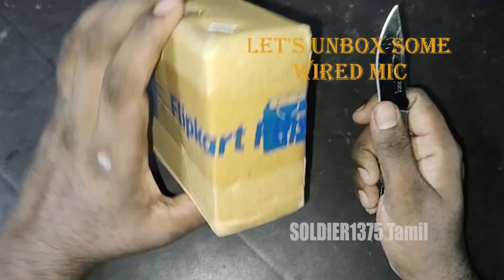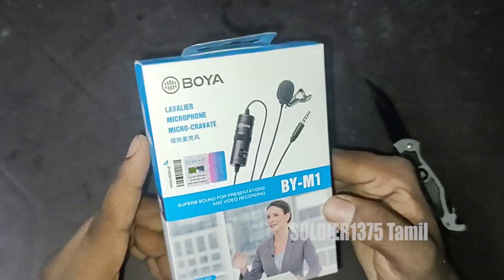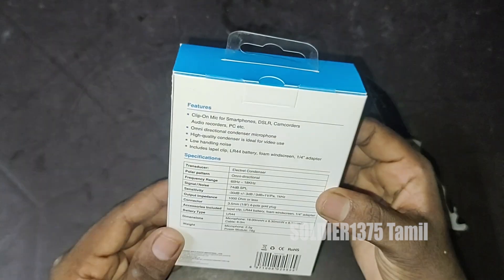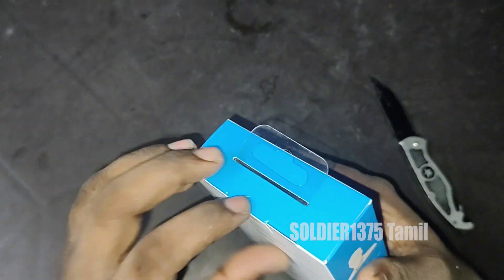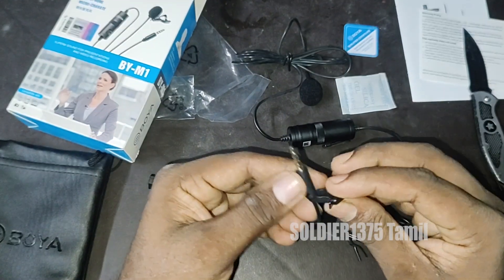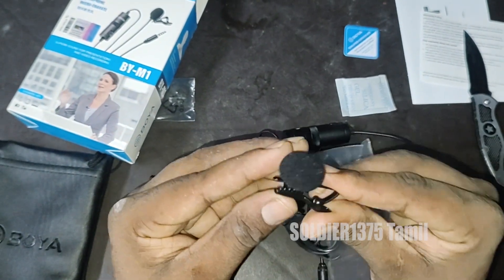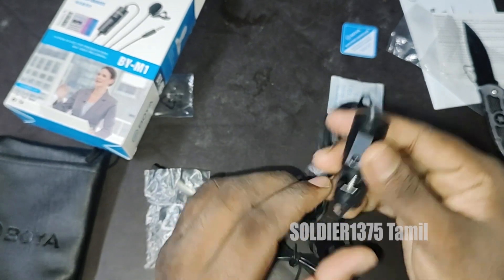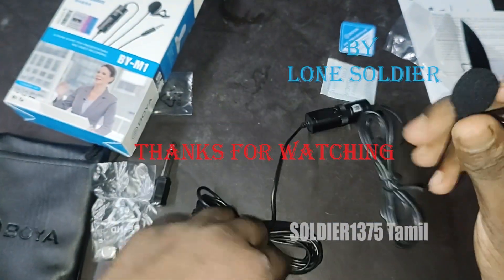Boya BY M1 Mic - Best Budget Mic For Youtuber's (In Tamil)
Hey Guys,

Today I'm going to Unbox Some Boya BY M1 Mic.

To get the Product
Others 01
Others 02
Others 03